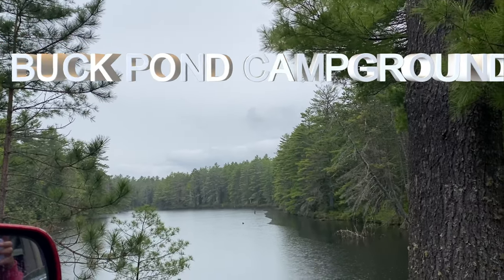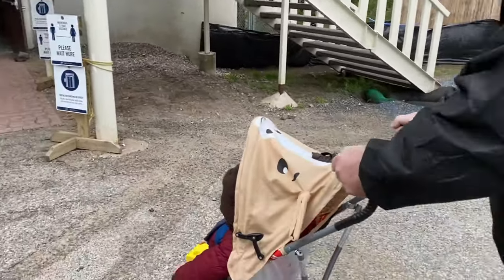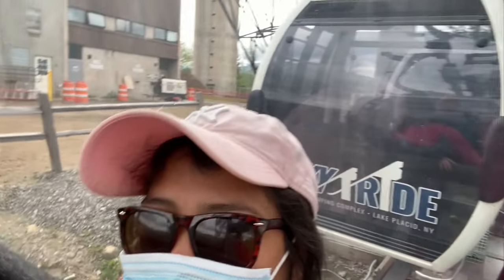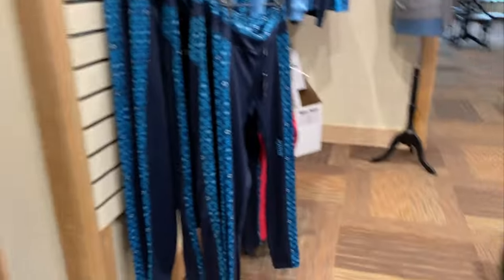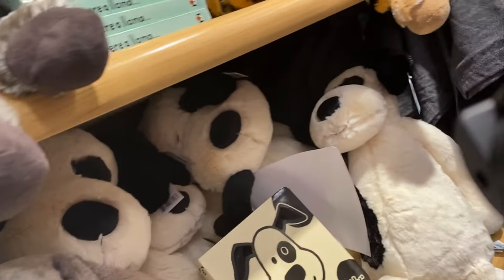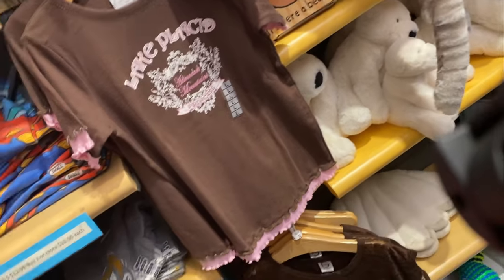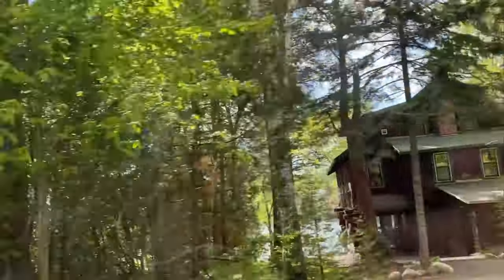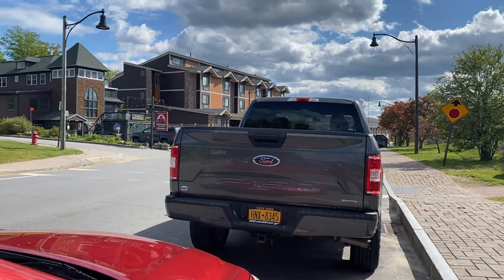Exploring Lake Placid, NY and Buck Pond Campground | A Memorial Weekend Getaway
Lake Placid  is a village close to the lake with the same name.  It is located in NY State Adirondack Mountains. It is known as winter olympics venue which happened in 1980  and hub for  snow sports and any outdoor  activities.  With in the area , there is a Lake  Mirror which has trails along the shoreline. Lake Placid has amenities that could be enjoyed with the tourists, such as the Lake Placid Museum,  Historical Society Museum, Skyride etc.

Buck Pond Campground  is like a mountain retreat that offers  secluded sites, guarding bathing beach, lots of water access,  and trails that easy to walk . This campground offers numerous recreational activities, such as bicycling, hiking, fishing, canoeing and boating.